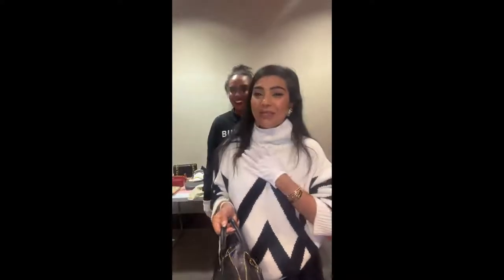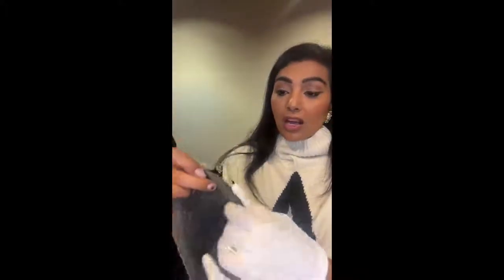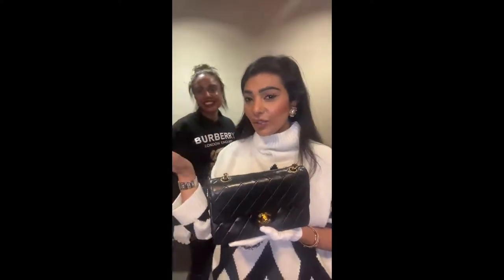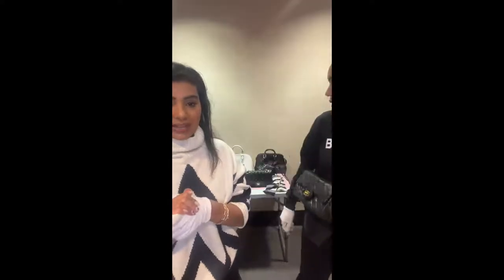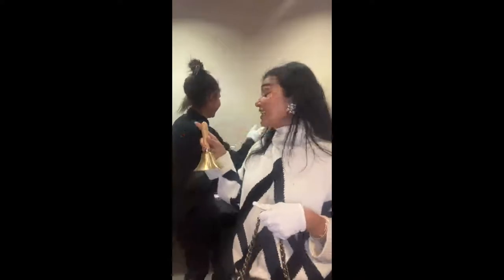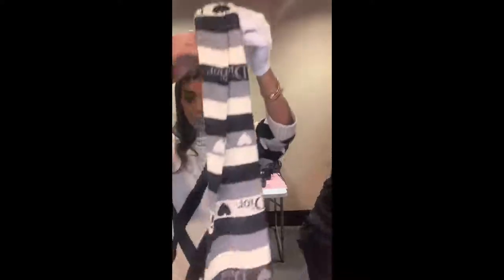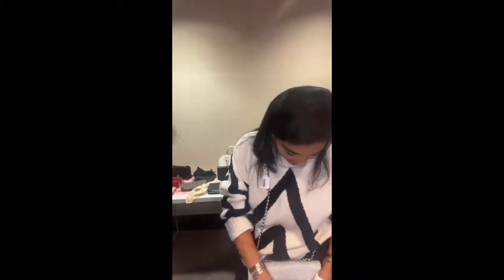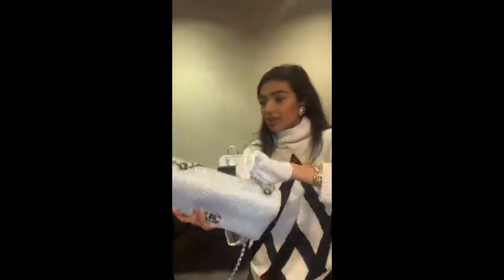Thursday with Sade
Today, join Sabrina and Sade as they showcases our latest pieces to arrive at Luxury Promise!